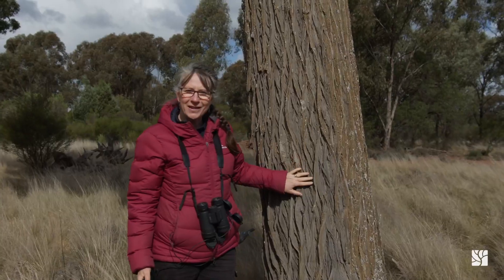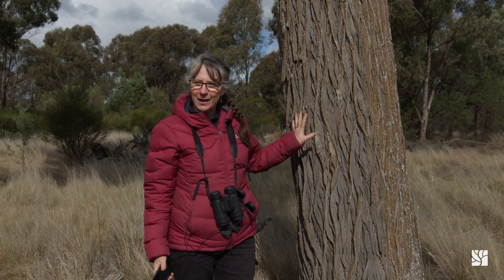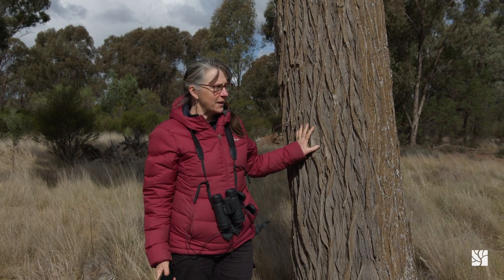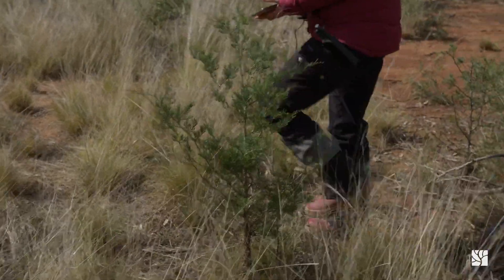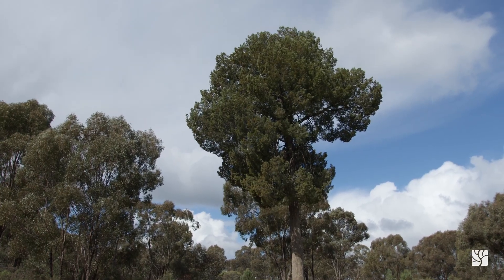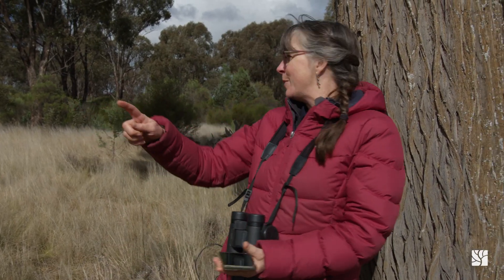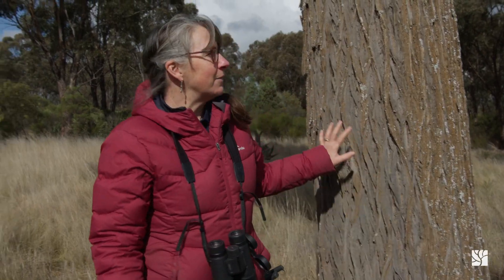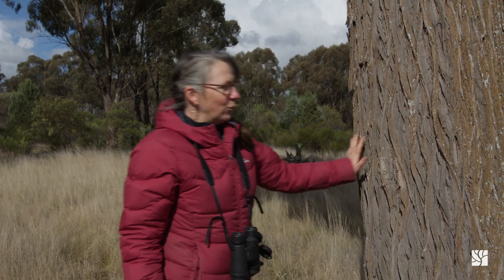Alleena Native Pines - Spring 2023 Monitoring